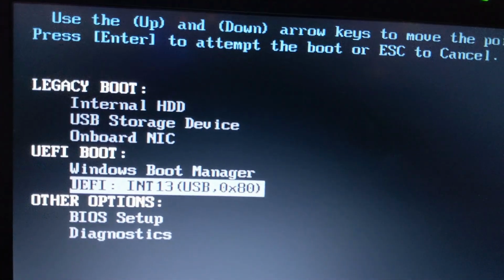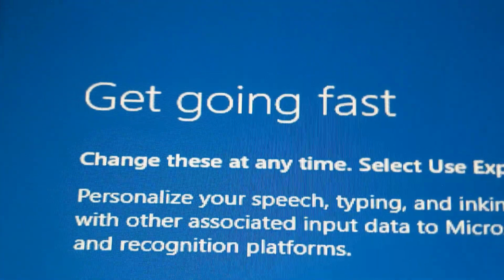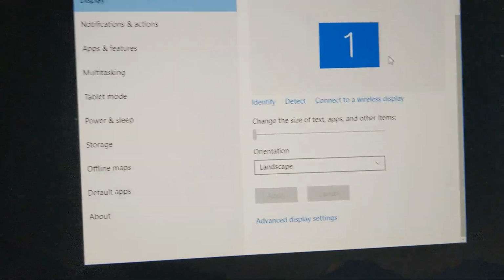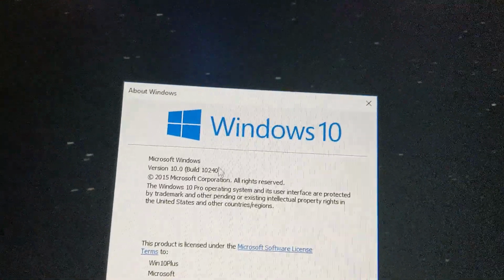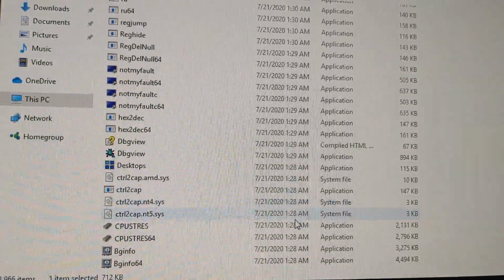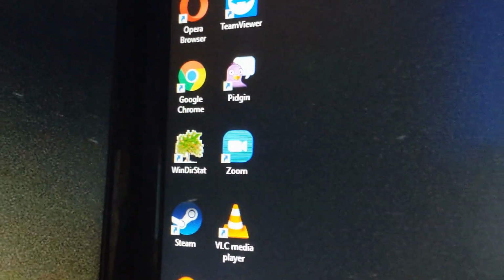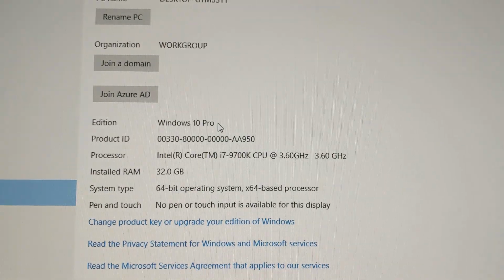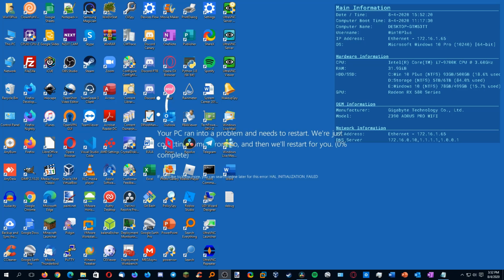Windows 10 Plus??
I got sent an ISO by someone which is called Windows 10 Plus. I found it interesting since it sounds like a different edition of Windows 10. Obviously it was a modified ISO since Microsoft never announced another edition. I decided to try it for a week on a separate SSD in my main PC for a week to see how it performed, and edited the video on it as well! I will try and upload more videos, and still have another one that I need to edit and upload!